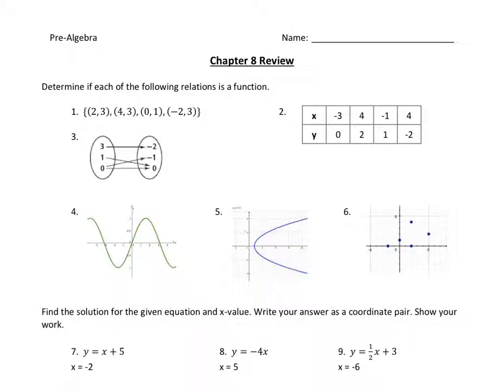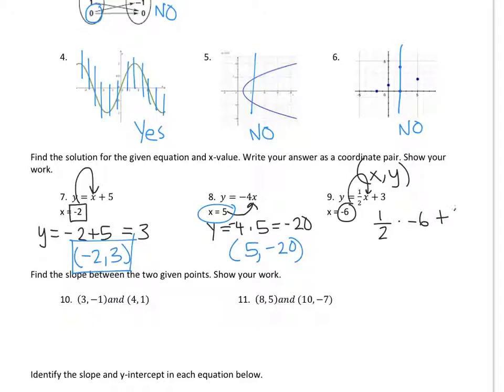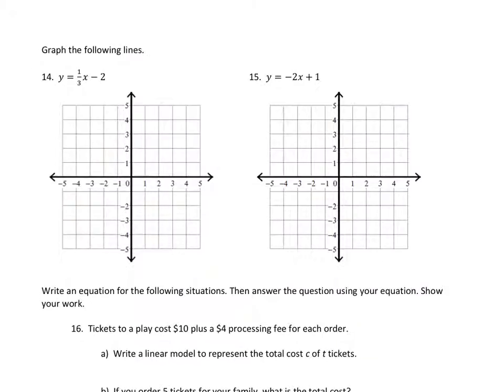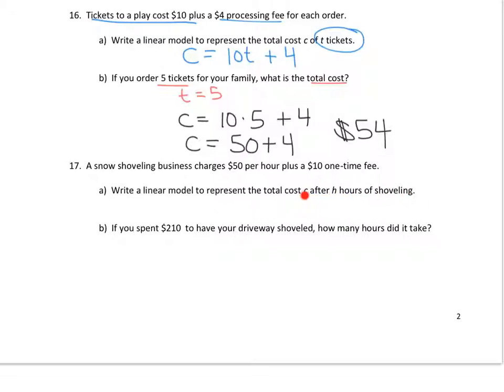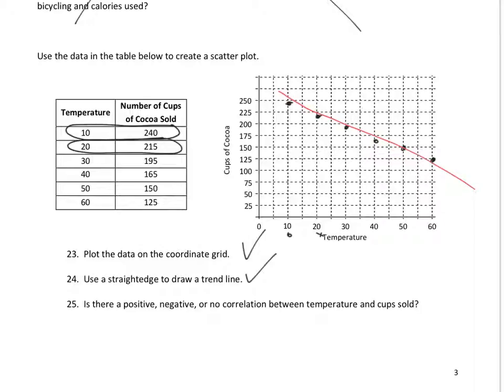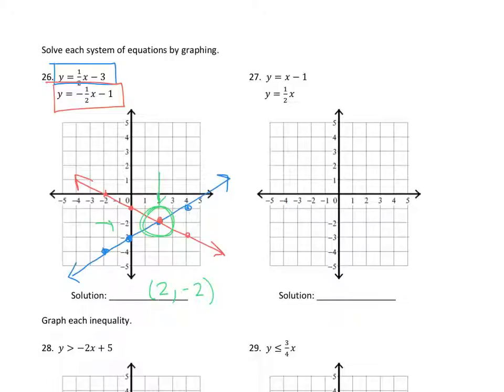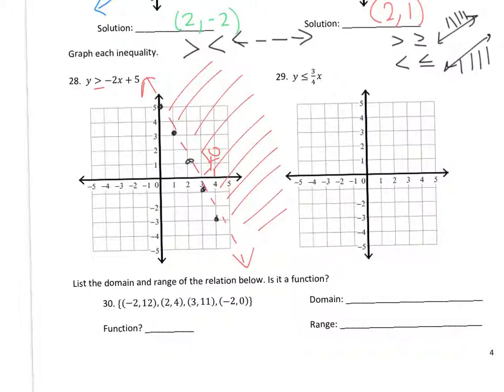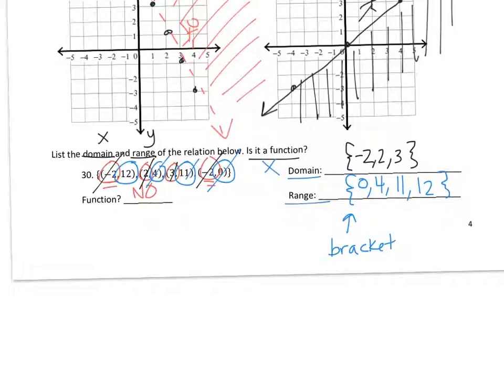Explanation for PreAlgebra Chapter 8 Rev